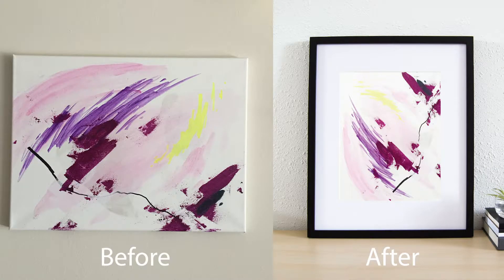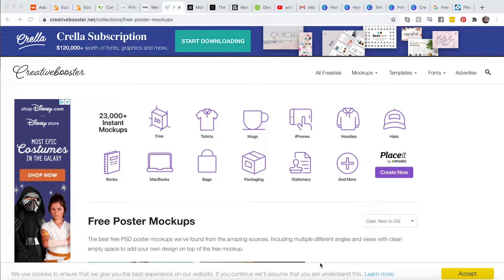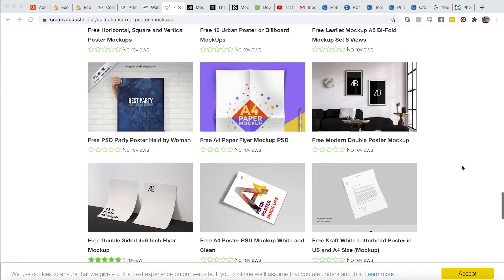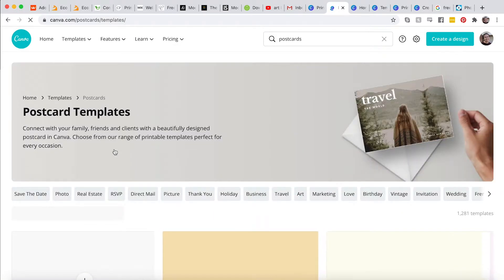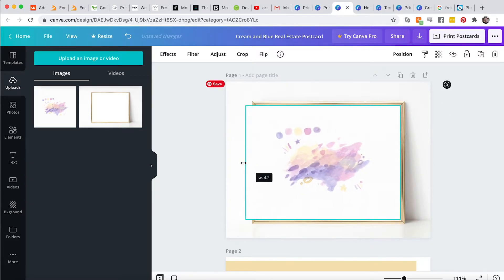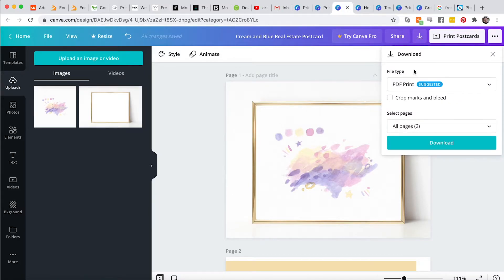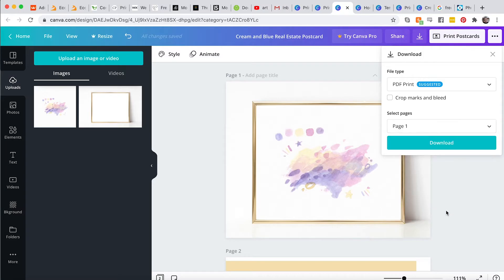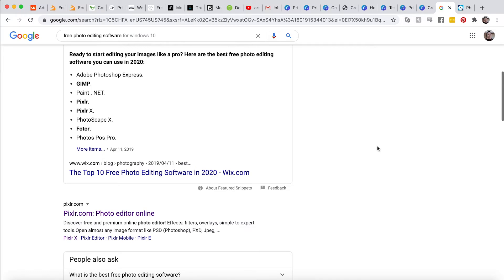Mockup Artwork in Canva for Free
This video will show you where to get free mockups and how to apply your artwork to them in Canva. At the end, I do show a few options for free editing software you can use to edit your photos versus using Adobe Photoshop.

If you do know how to use Photoshop, see my other video for other ways to create mockups for your artwork

Where to get mockups:
Creative Booster: creativebooster.net
Mockup World: mockupworld.co
Behance: behance.net
The Stocks: thestocks.im